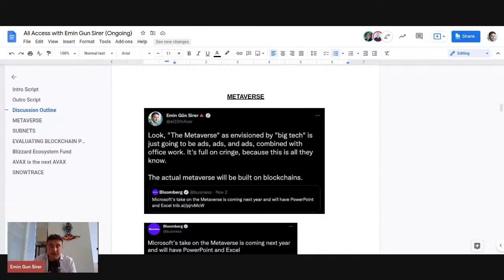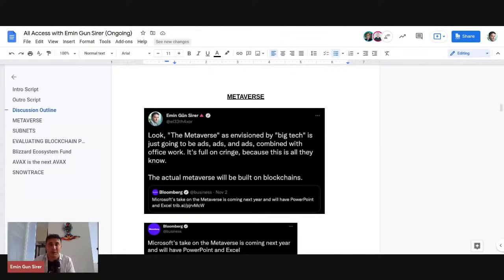All Access with Emin Gün Sirer - Ep. 3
Every Friday, Avalanche Co-Founder, Emin Gün Sirer will be speaking his mind about all things crypto, blockchain, and the world at large. Come get an inside look at one of the industry's brightest thought leaders.

Topics:
0:00 - Intro
1:00 - Subnets
24:38 - EOS & Longevity of Blockchain Projects
36:50 - Meme Coins & the next big thing & Smart Coin
42:05 - Snowtrace
43:38 - DAO's
46:36 - Metaverse
51:06 - Subnets vs. Optimistic Rollups
1:03:05 - Final Thoughts